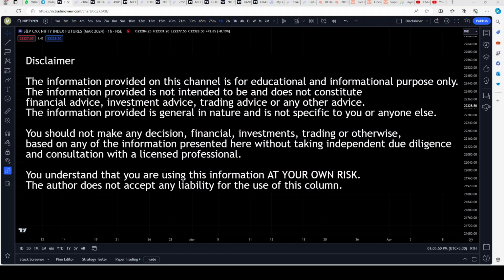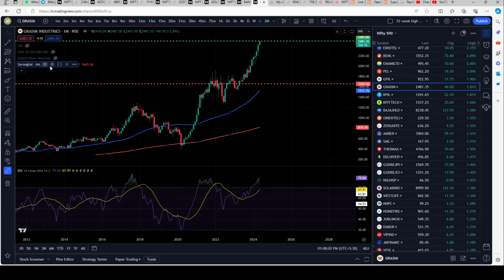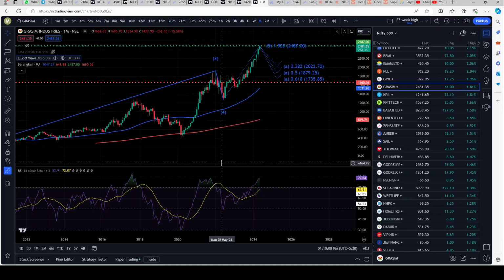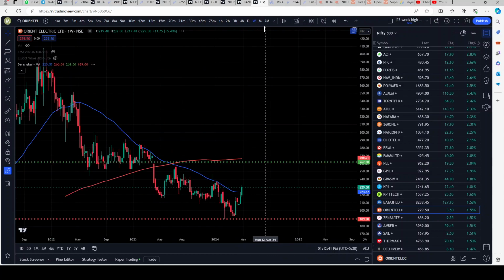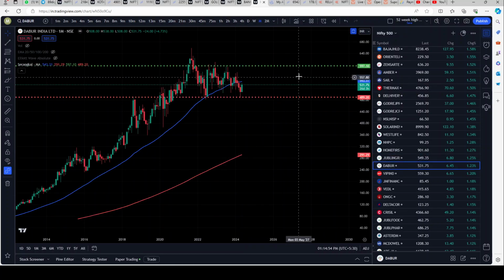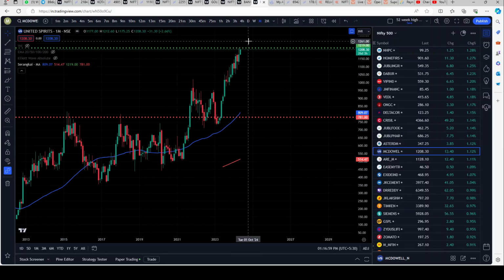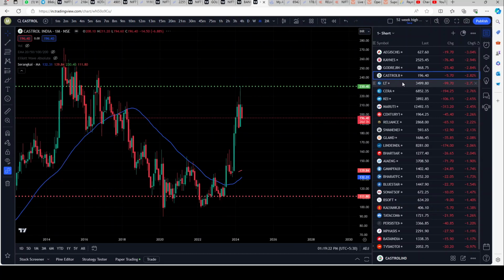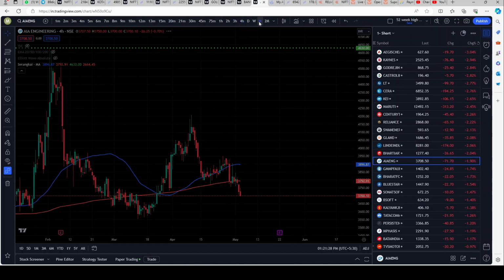Long - Short - Chart Analysis for my Subscribers - A Different Approach